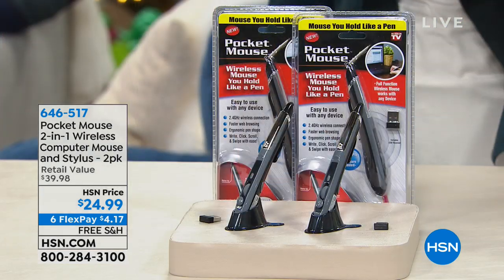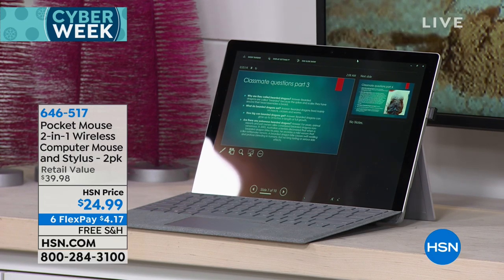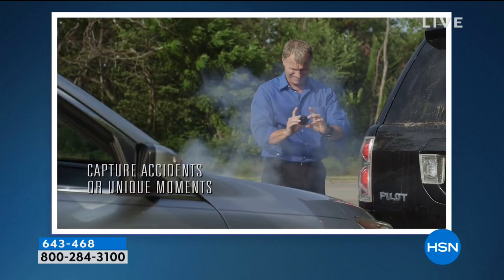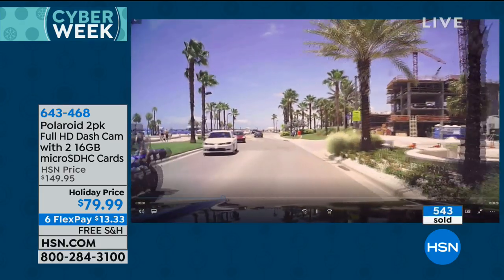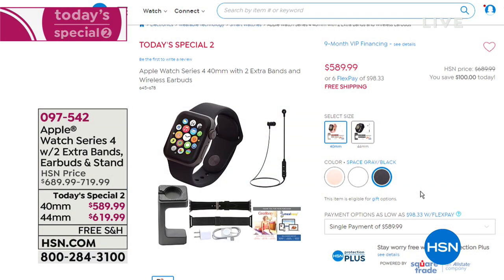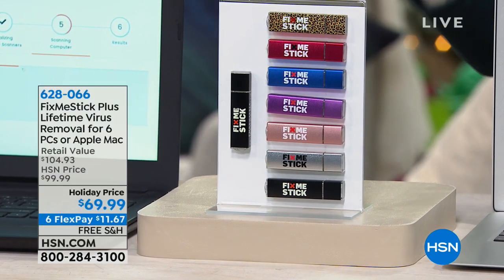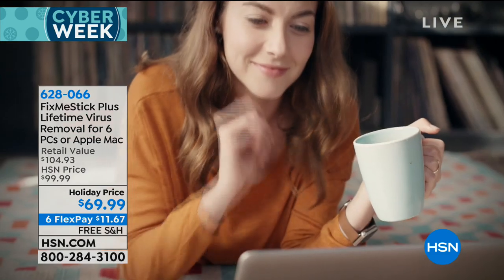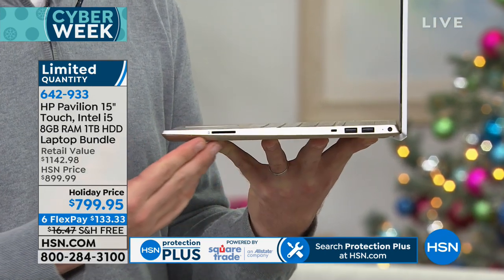HSN | Electronic Gift Connection 12.01.2018 - 02 AM